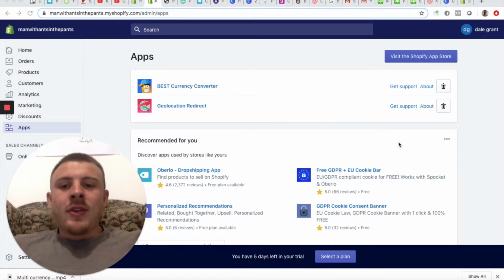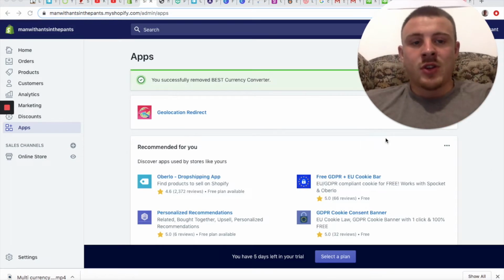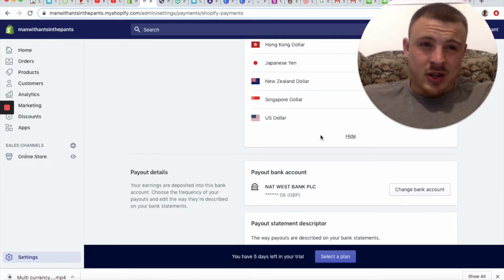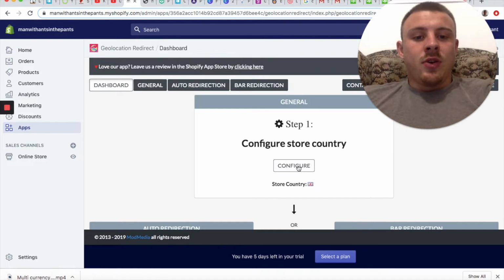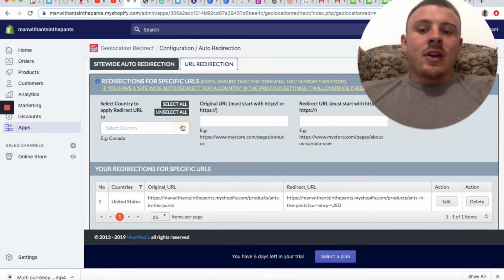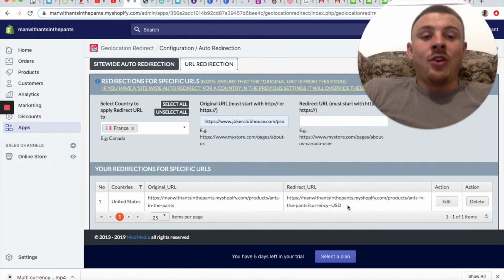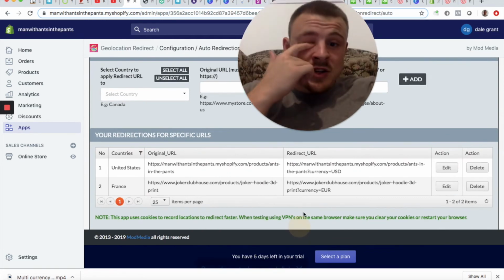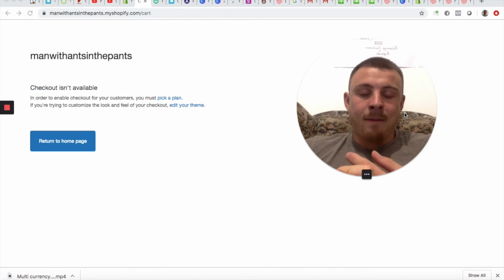Shopify Convert Currency At Checkout Based On Location | Shopify 2019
Hey Guys :) This video shows you how to automatically  convert a visiting customers currency based on their location.

It means no more paying for an app that doesn't even convert the currency at checkout meaning the customer sees your default currency, causing abandoned checkouts!

It also means no waiting for a customer to choose the currency themselves.

The app used: 'geolocation redirector'

I also have a new video showing you how to build a store that can be profitable by using some design and code tricks.

thanks!
Dale